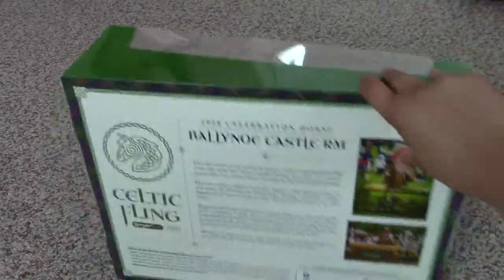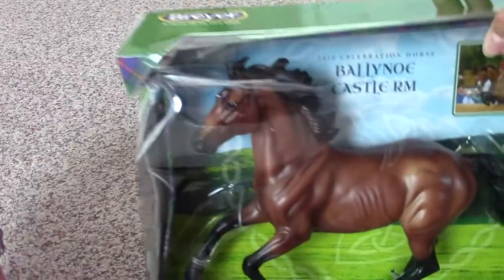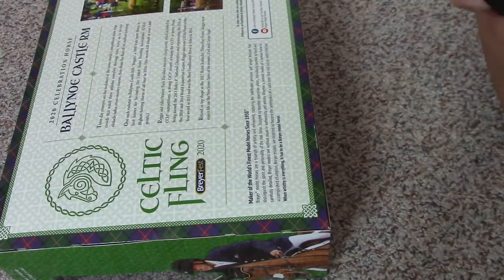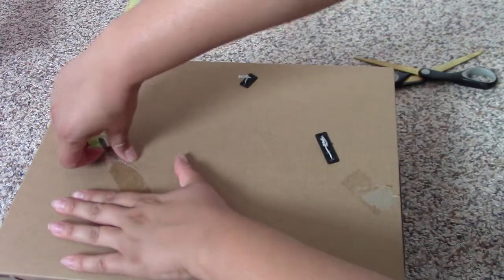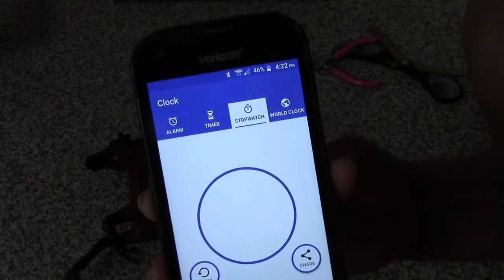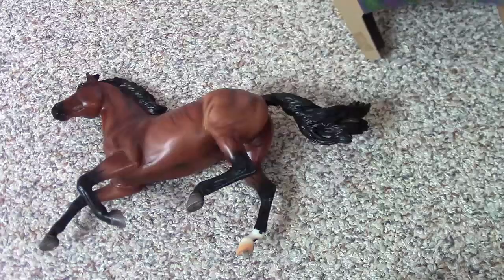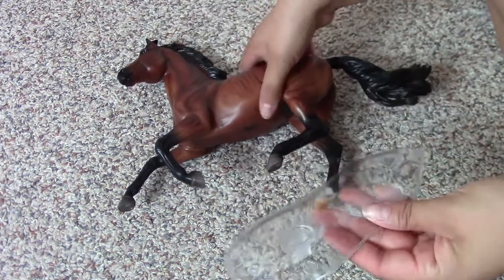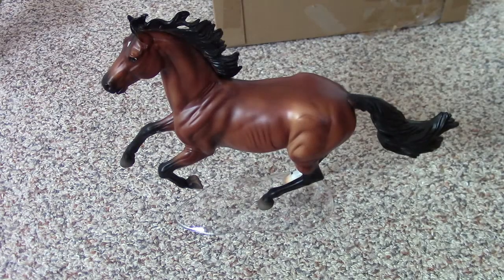How to Open a Breyer Horse| Guide to Quickly Removing Breyer Horse from the Box | Ballynoe Castle RM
Hi Everyone! Today I will be sharing with you how to Unbox a Breyer Horse the easiest and fastest way. We will be opening my BreyerFest 2020 Celebration Model Ballynoe Castle RM, who I have special plans to turn into a portrait model of my guy Anthem.